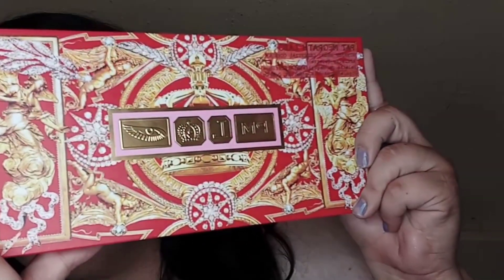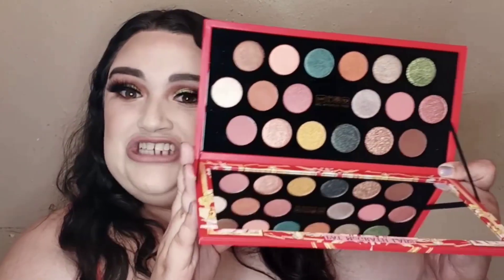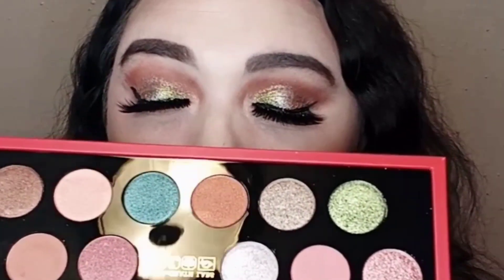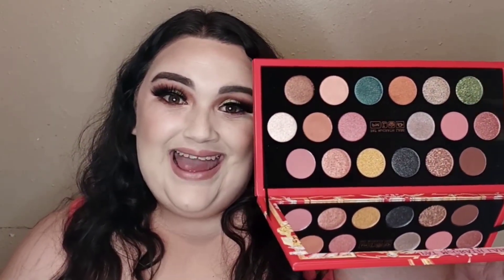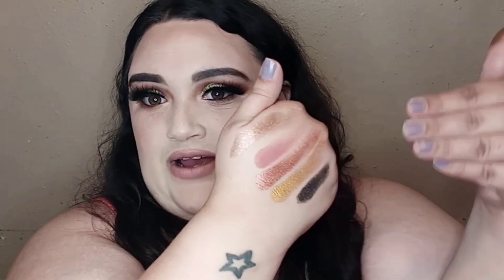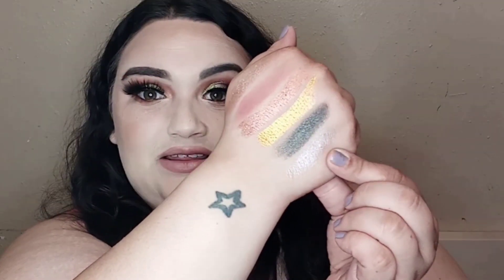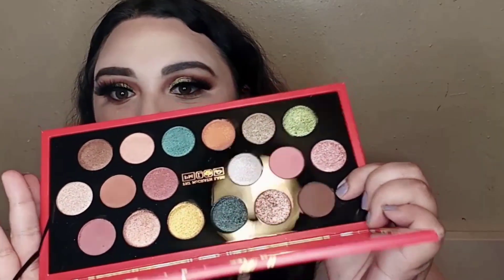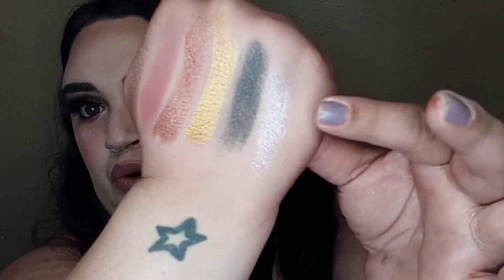Pat McGrath Mega Celestial Odyssey Review & Swatches Influenster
leave a sweet yet positive comment
hit bell 🔔 so ur stay up-to-date

im so grateful to receive this Gorgeous pallet Complementary for my honest review all thanks to Influenster and Pat McGrath